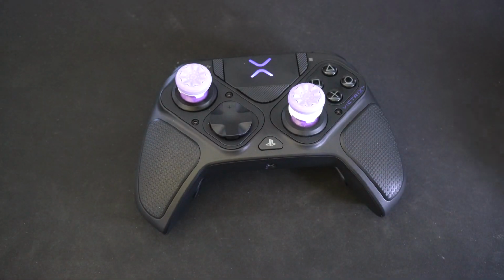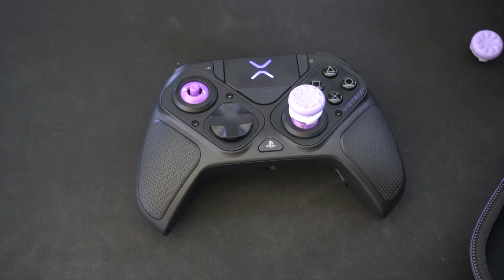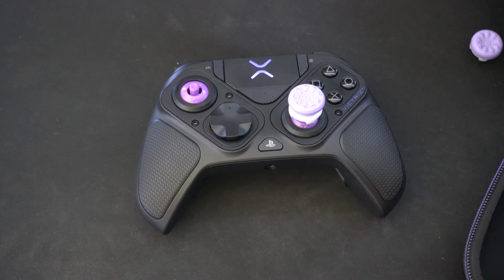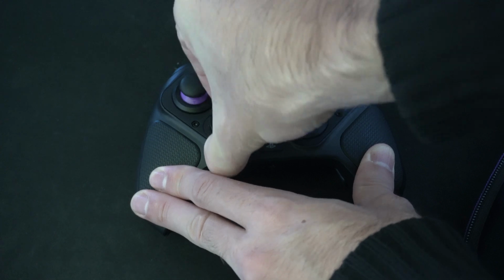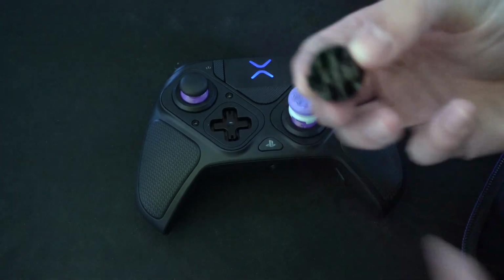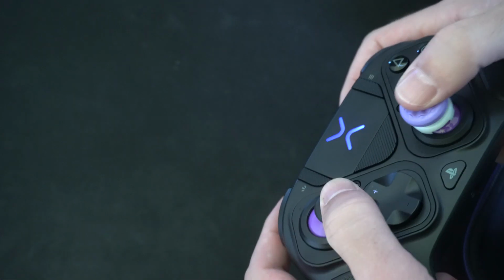How to Change the D-Pad and Thumbstick Caps on Victrix Pro BFG Controller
The Victrix Pro BFG Wireless Controller offers modularity and customization options, including the ability to change the analog stick caps. Here’s how you can do it:

Analog Stick Caps:
The Pro BFG comes with four different analog stick caps:
2 standard concave caps
1 short convex cap
1 tall Sniper Stick cap

To remove an analog stick cap:

Firmly pull up on the analog stick to remove it from the controller.

To install a new analog stick cap:

Align the mounting neck of the cap and press down until it clicks securely into place